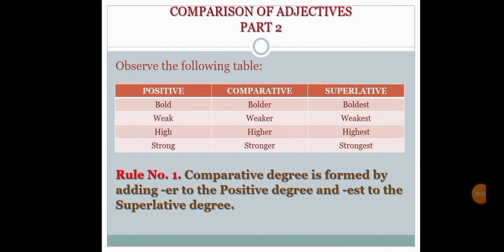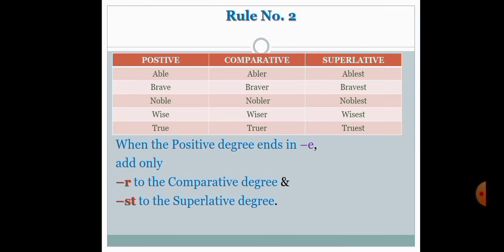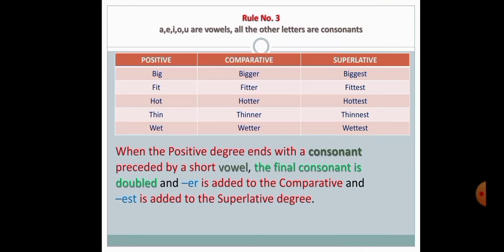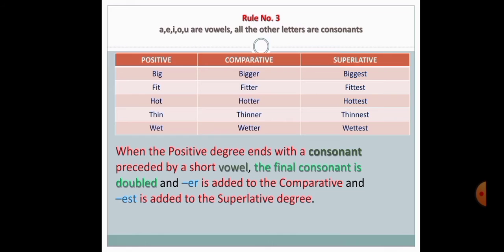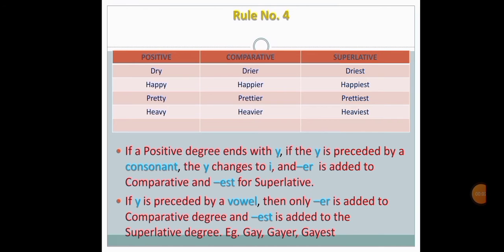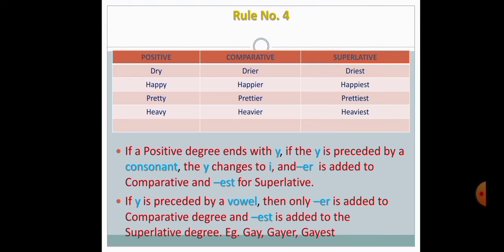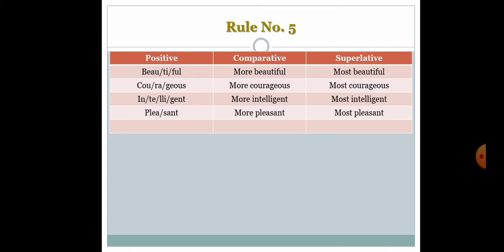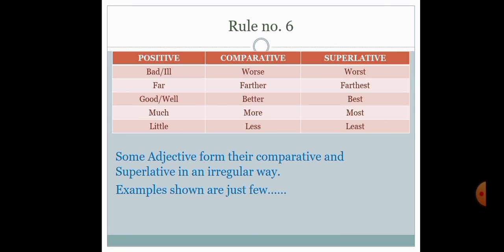Comparison of Adjectives-Part 2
Hi all,
I am explaining few rules regarding comparison of adjectives. I have taken few easy adjectives as examples to make the concept clear.